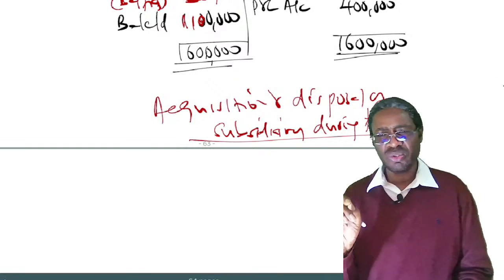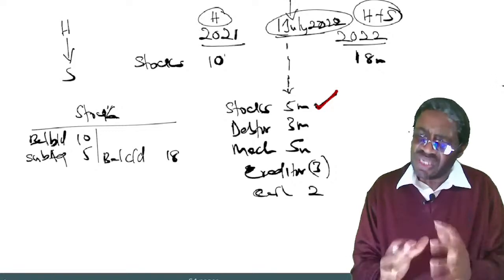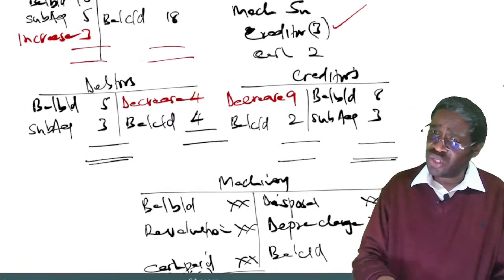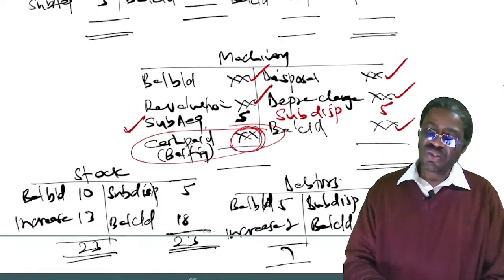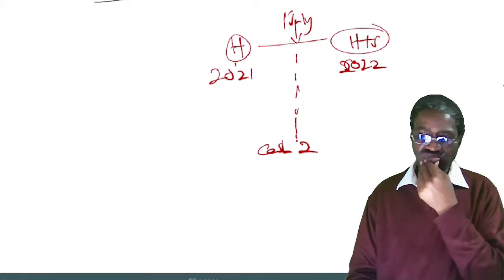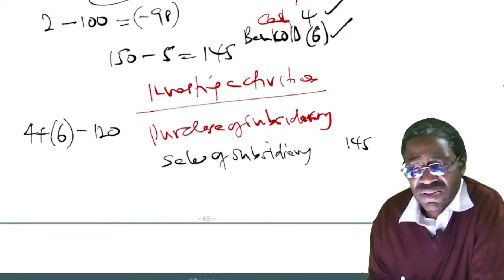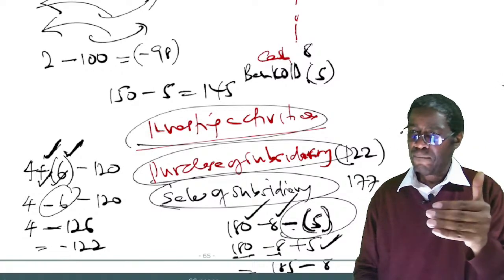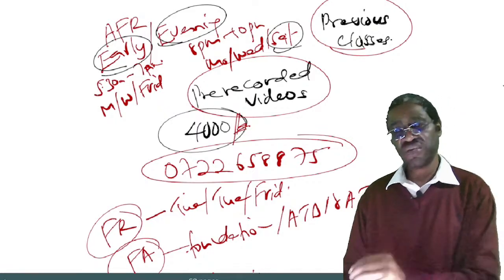CPA- AFR-GROUP CASAHFLOW STATEMENT LESSON 4 ( FOR ONLINE CLASS/PRERECORDED VIDEOS